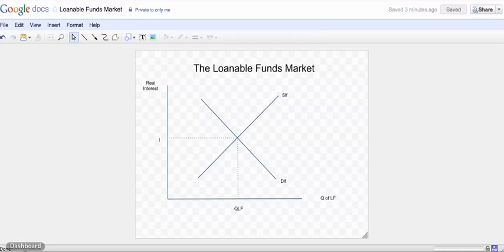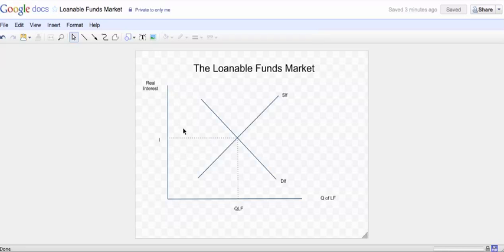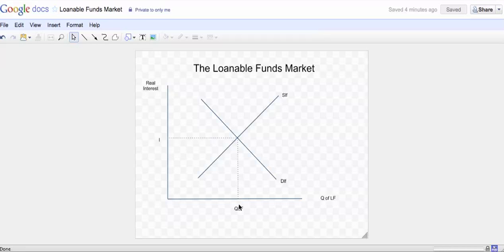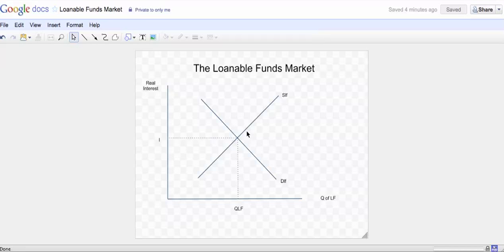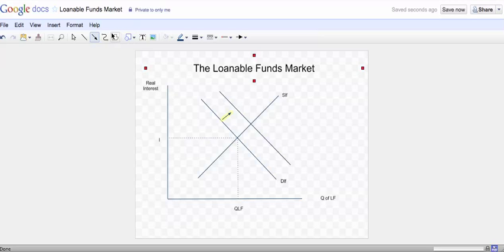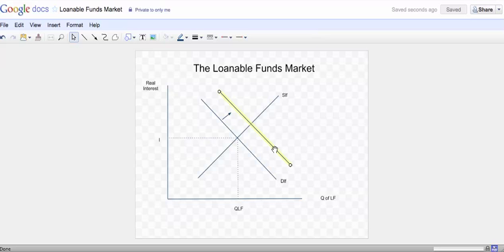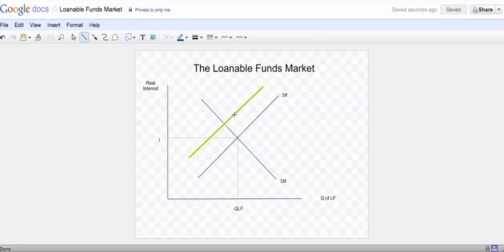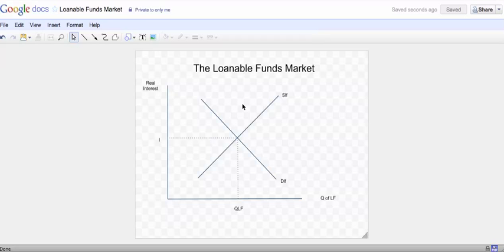Loanable Funds Graph